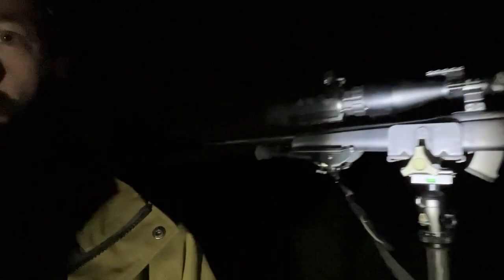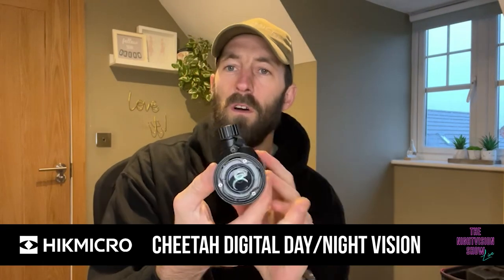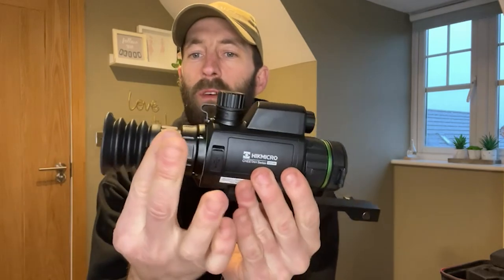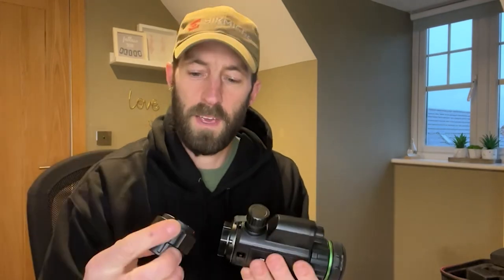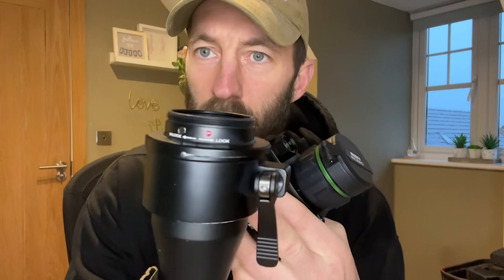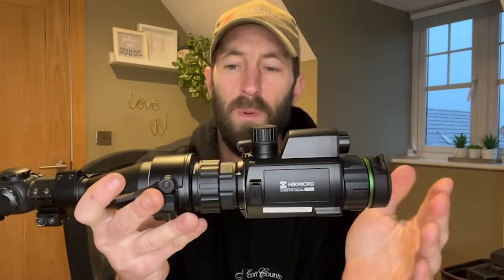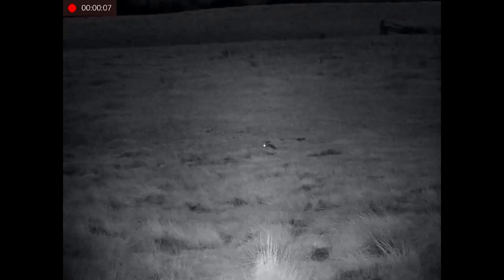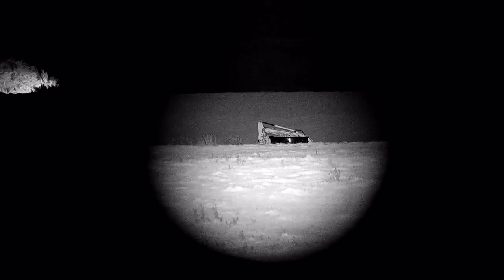HikMicro Cheetah Front Mounted Digital Day and Night Vision Add On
The Hik Micro Cheetah CF32-R is a front mounted digital night vision clip on, which allows you to quickly and easily convert your day scope to a state of the art digital night vision riflescope with a detection range of up to 400m via a super sensitive 2560x1440 Ultra HD day and night vision sensor which also delivers colour imaging at twilight and low light, opening up a whole new hunting experience with a night vision add on.